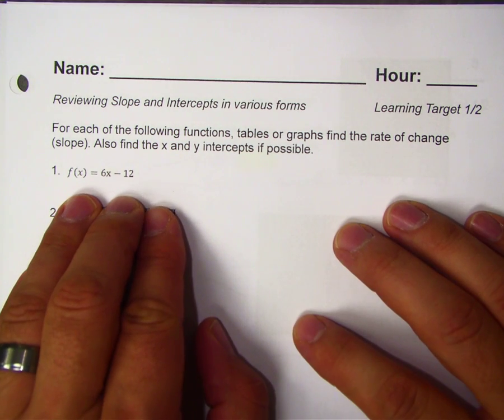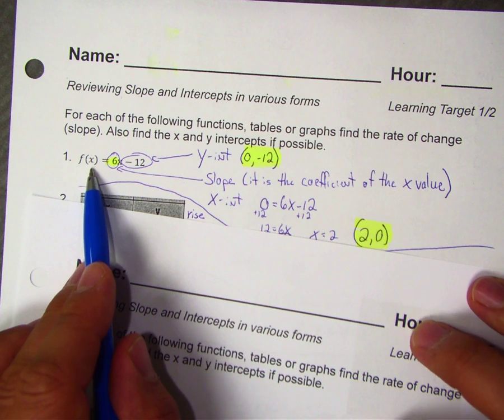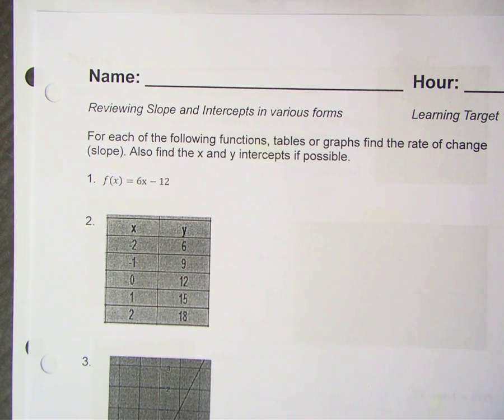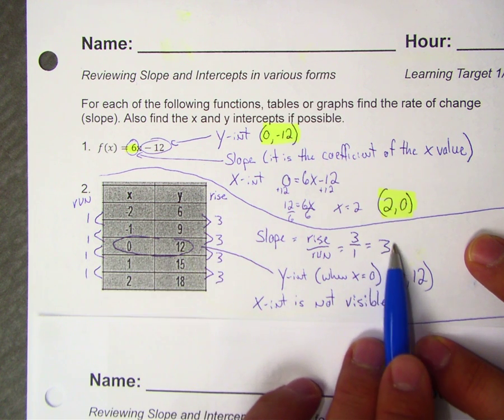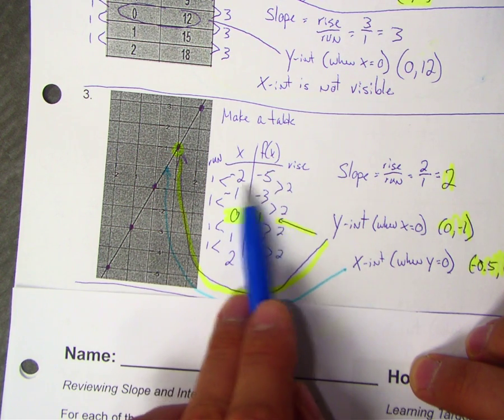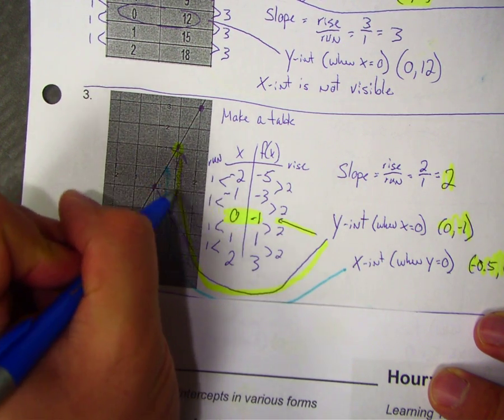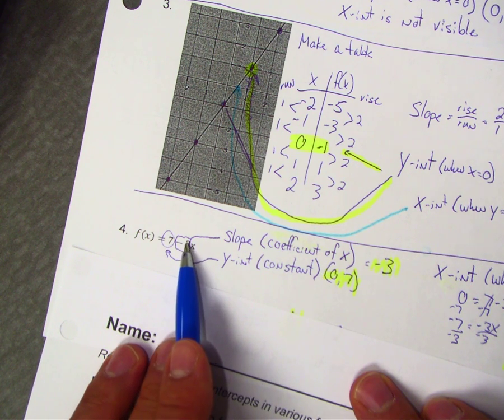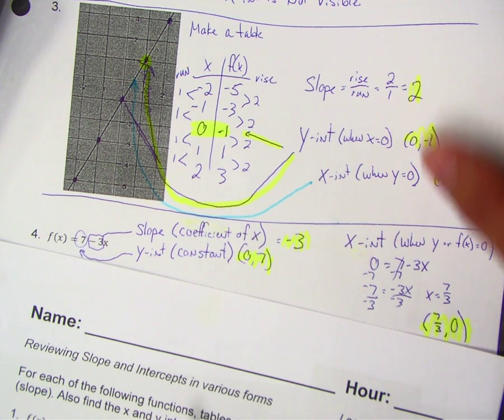Reviewing Slope and Intercepts in various forms